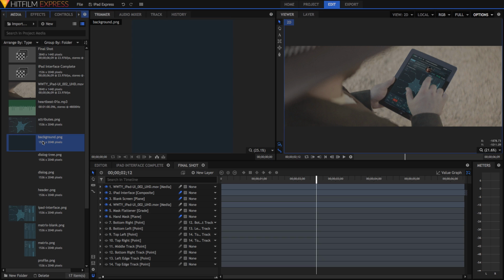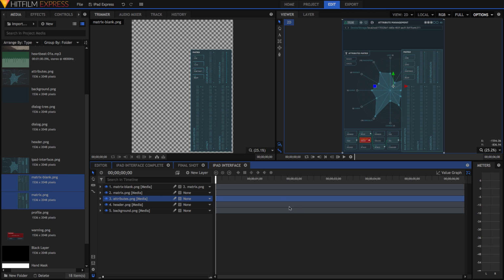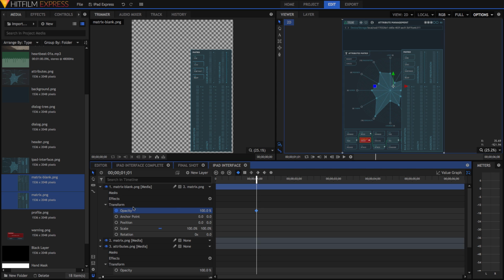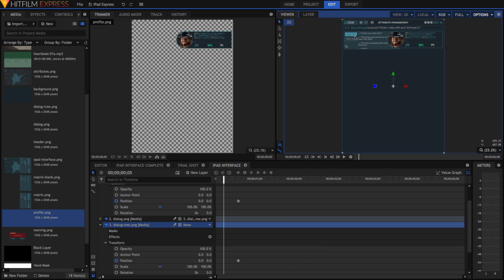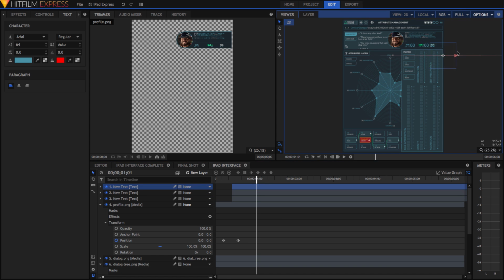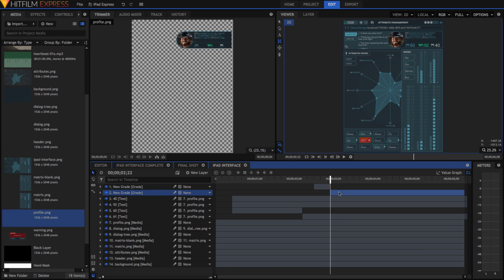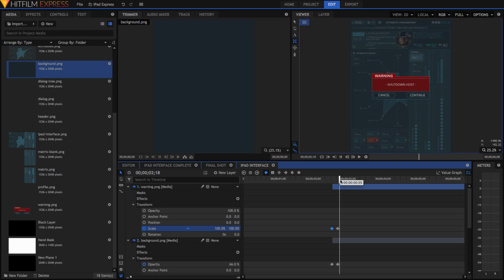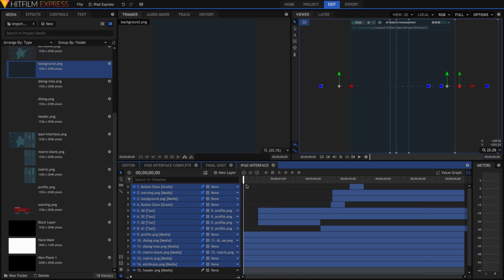How to create a futuristic iPad UI | HitFilm Express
Realistic futuristic technology can be key to building a fantasy environment for your film. In our final Westworld to Yuma tutorial Axel guides us through the process of building a realistic computer interface from a number of elements within HitFilm Express.